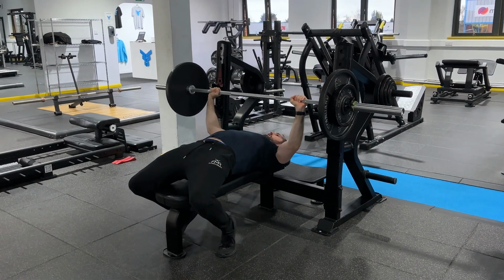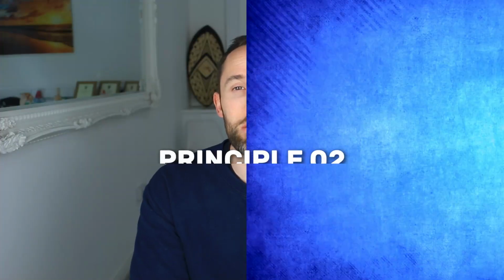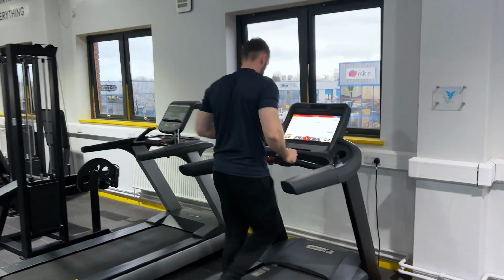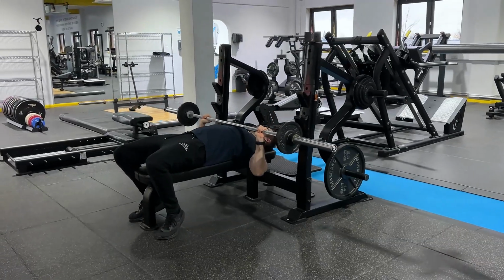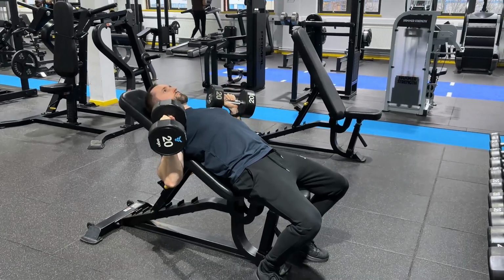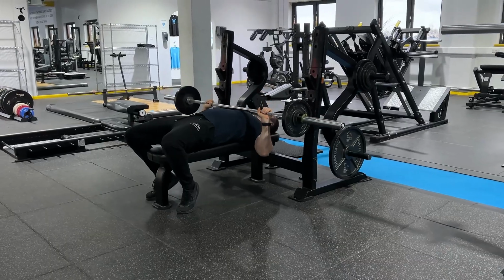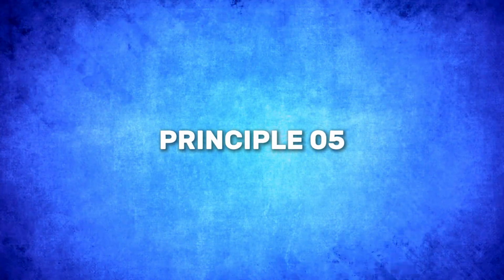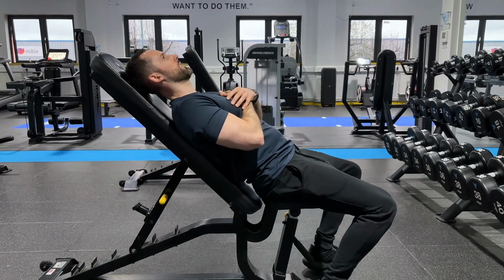How To Reduce Injury Risk While Building Muscle!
We go through 5 hypertrophy principles to work on building muscle safely looking at longevity and minimising injury risk!

0:00 Intro
0:24 Principle 1
1:54 Principle 2
4:10 Principle 3
5:40 Principle 4
6:27 Principle 5